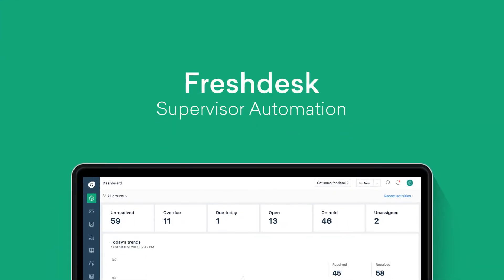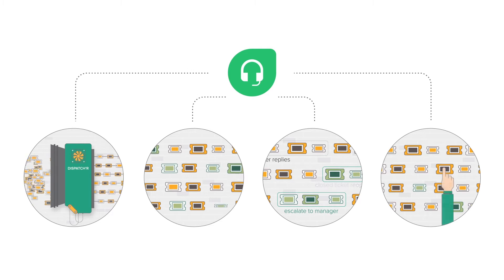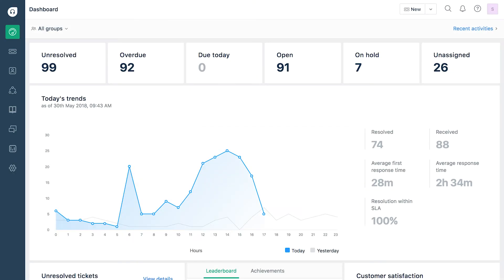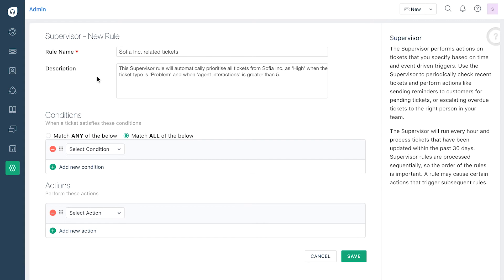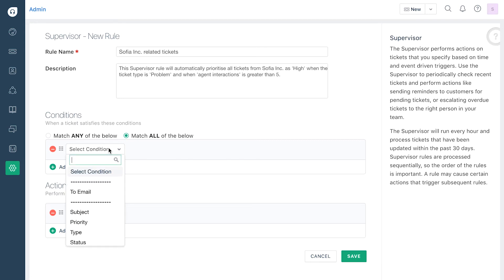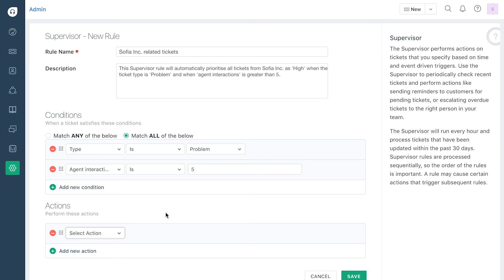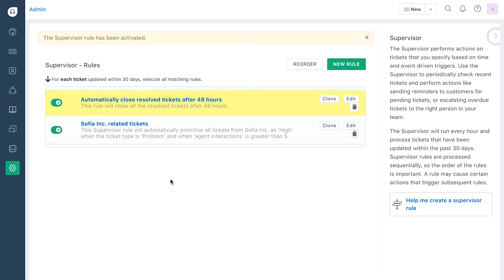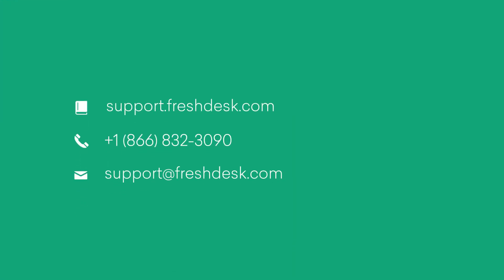How to set up Supervisor Automation in Freshdesk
This video demonstrates how you can quickly set up a Supervisor automation in Freshdesk. Learn how to enable it within Freshdesk to simplify your customer support process.

Learn how you can automate workflows and respond to customers for faster service task resolutions.